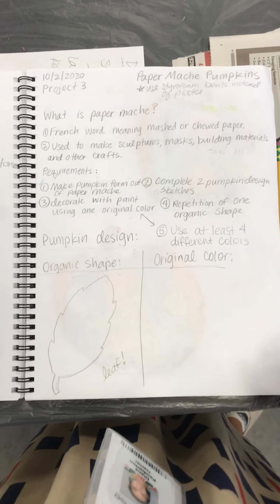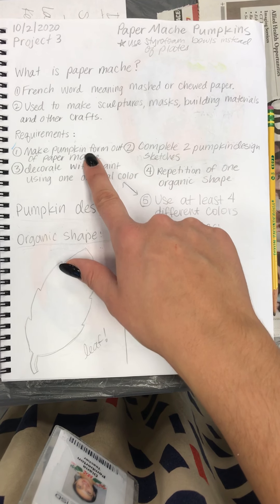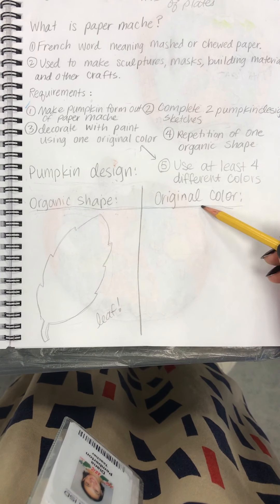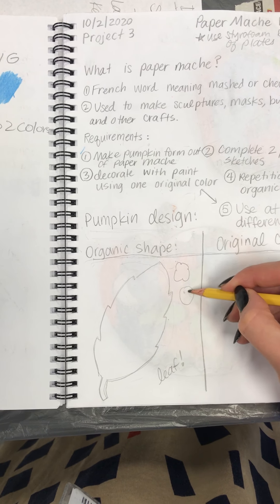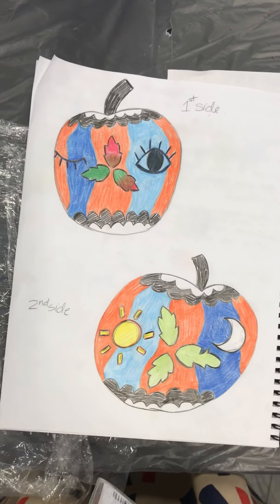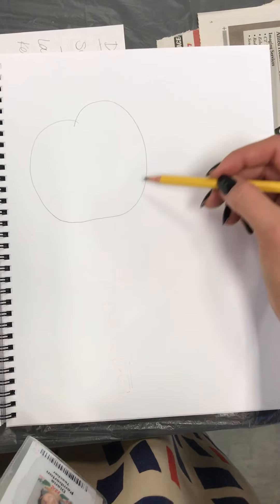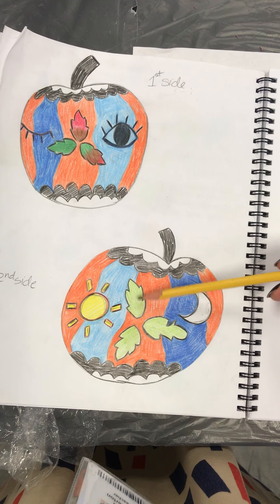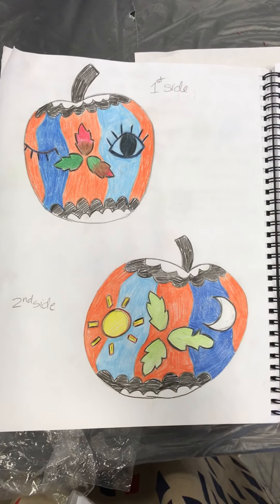Pumpkin Designs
This is how I'd like you to set up your sketchbook and make your pumpkin designs!